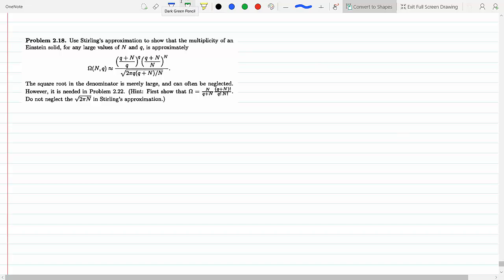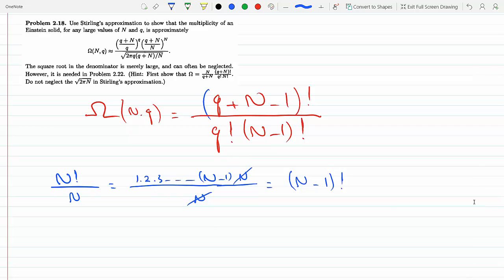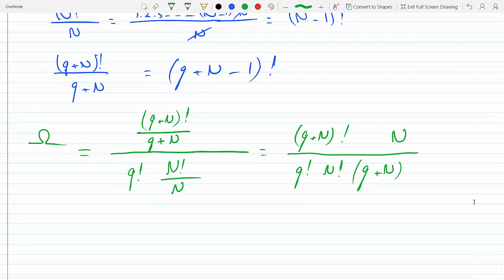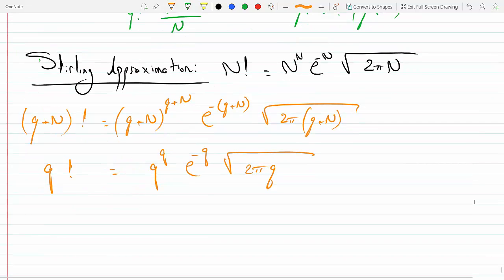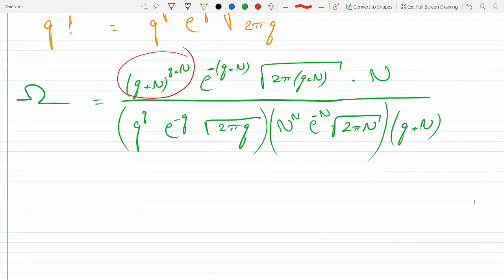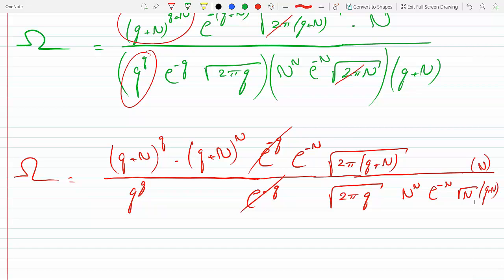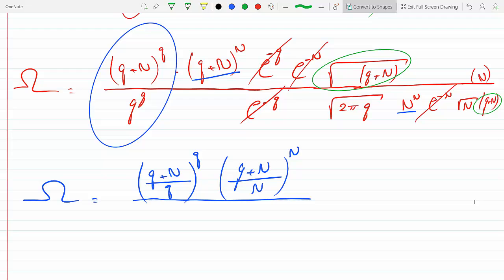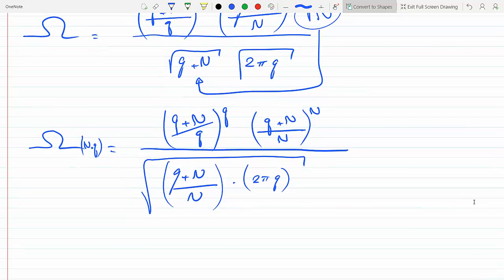Use Sterling's approximation to find the multiplicity of an Einstein solid P2-18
Problem 2-18
Use Sterling's approximation to show that the multiplicity of an Einstein solid, for any large values of N and q is approximately Ω ( N , q ) = ( q + N q ) q ( q + N N ) N √ 2 π q ( q + N ) / N